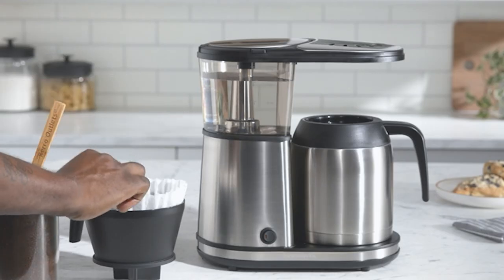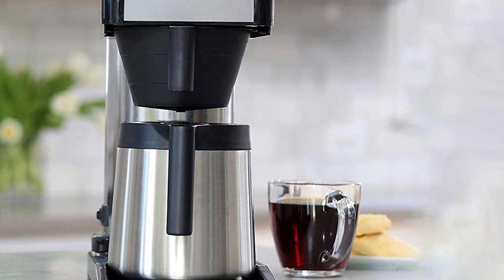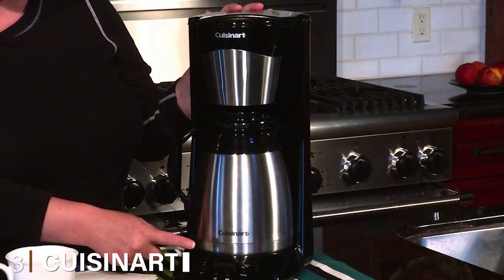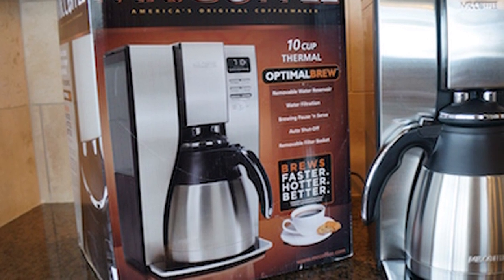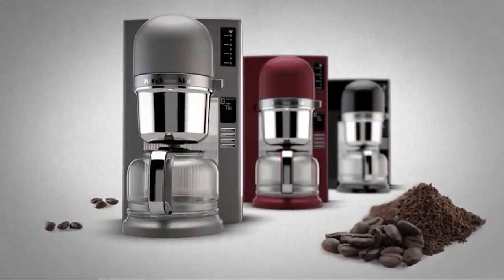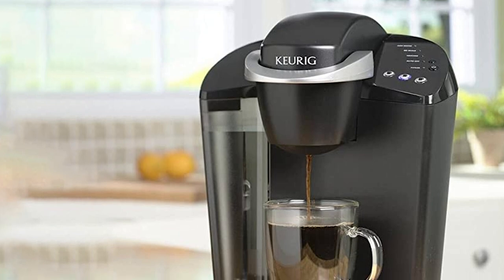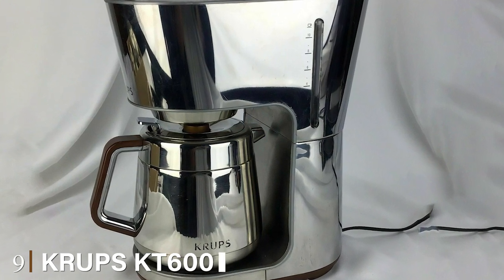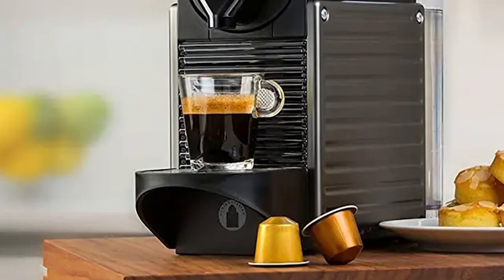Top 10 Best Automatic Coffee Makers in 2024 | Detailed Reviews & Buyer's Guide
Links to the Best Automatic Coffee Makers we listed in today's Automatic Coffee Maker review video:

1 . Bunn Bt Velocity 10 Cup

2 . Technivorm Moccamaster Kbt 10-cup

3 . Cuisinart Dtc-975bkn Programmable Automatic Brew

4 . Mr. Coffee Bvmc-pstx91 Optimal Brew 10-cup

5 . Bonavita 8 Cup Coffee Maker

6 . Kitchenaid Kcm0802ob Pour Over Coffee Brewer

7 . Keurig K45 Elite Brewing System

8 . Breville Bdc600xl Youbrew Drip Coffee Maker

9 . Krups Kt600 Silver Art Collection 10-cup

10 . Nespresso Pixie Espresso Maker

What are the Best Automatic Coffee Makers in 2024?

In today's video we reviewed the Top 10 Best Automatic Coffee Makers on the market in 2024. We made this list based on our personal opinion and we ranked them in no particular order, after doing our research based on their prices, quality, durability, brand reputation and many more.

After watching this video you will know which are the best budget, top selling and top rated Automatic Coffee Maker on the market today.

If you choose from this list you can be sure that you buy one of the best Automatic Coffee Makers available today.